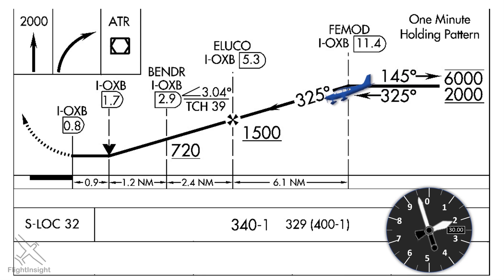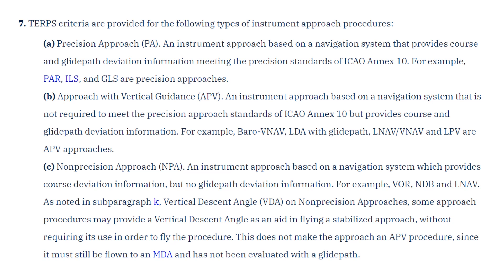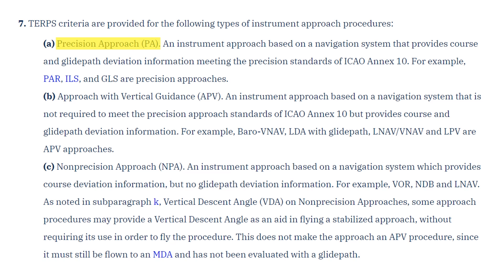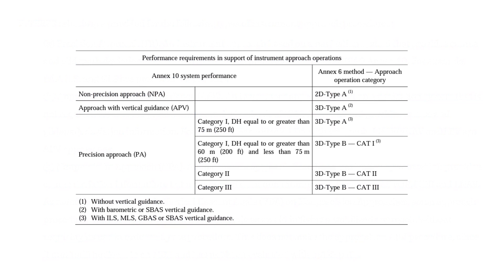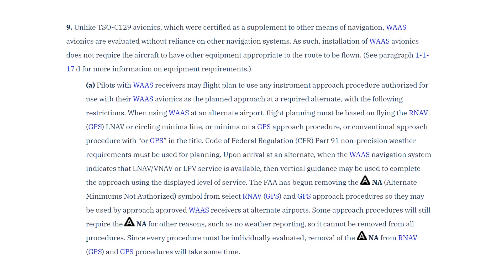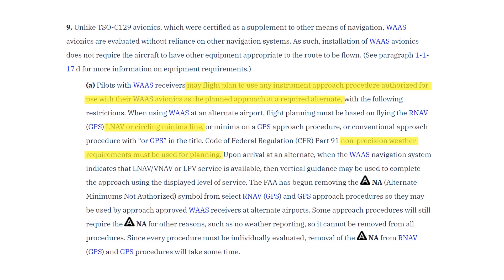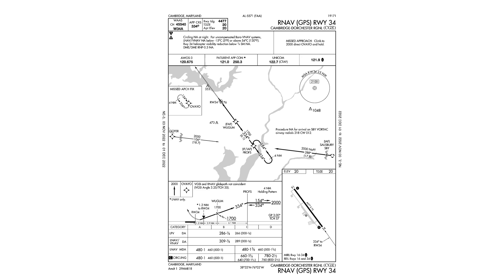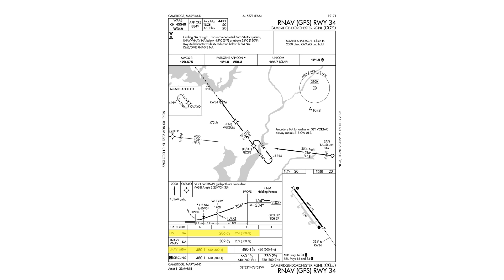Are LPV Approaches Precision or Non-Precision? | IFR Training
Many GPS approaches using WAAS guidance can be as Localizer Performance with Vertical Guidance (LPV), meaning they can be flown very similarly to how an ILS is flown. But do these also count as precision approaches the way ILS approaches do?

Become a terrific IFR pilot with Instrument Ground School!